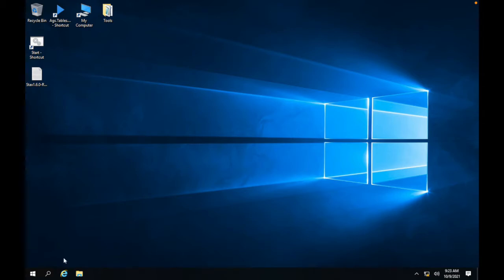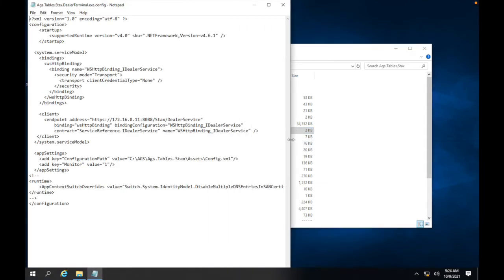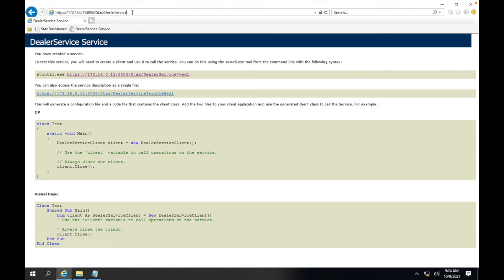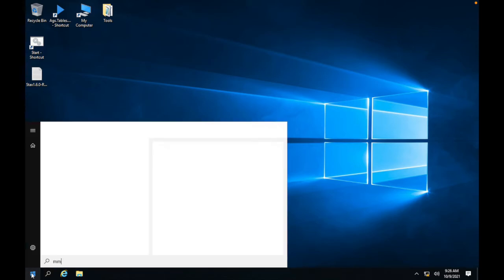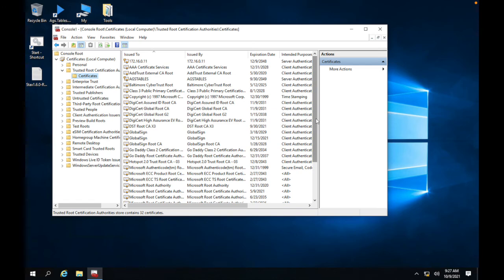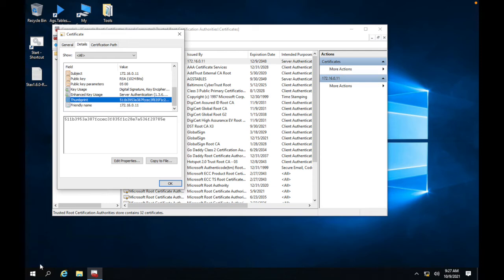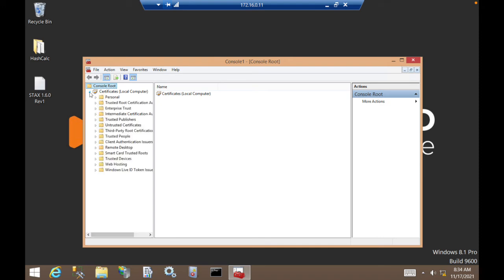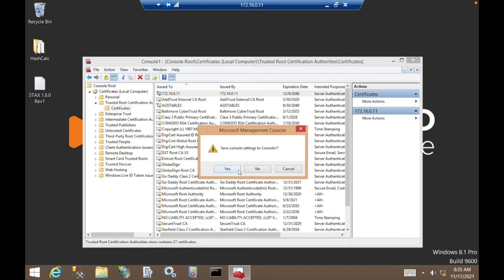Check End-Point and Certificate Thumbprint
How to check the endpoint address and certificate thumbprint.